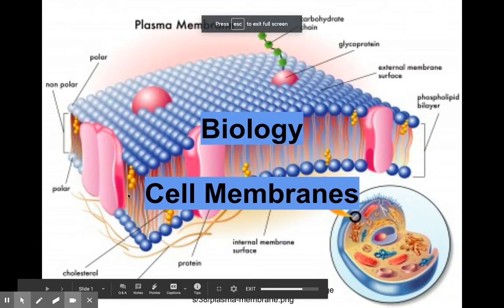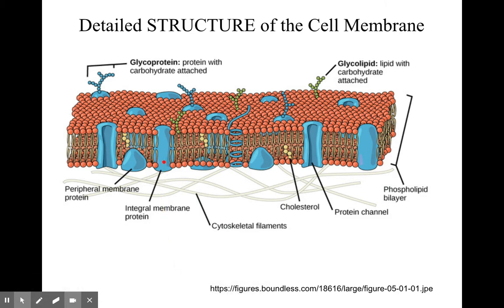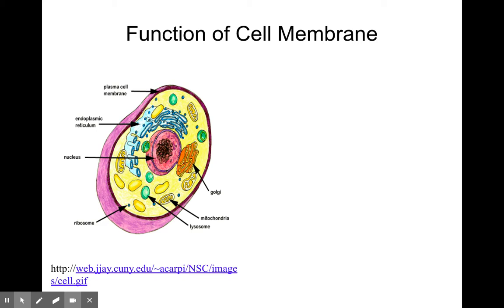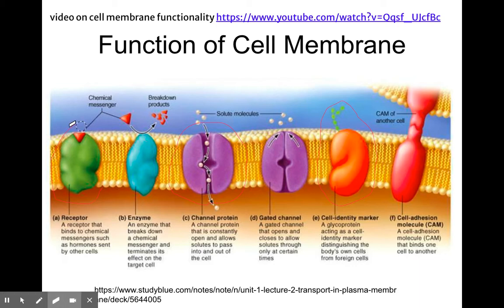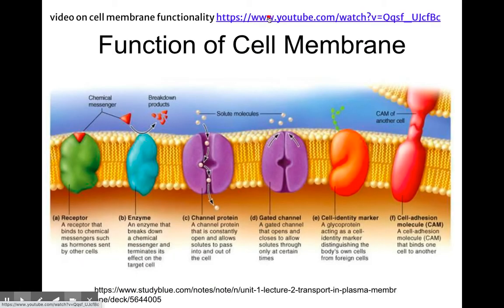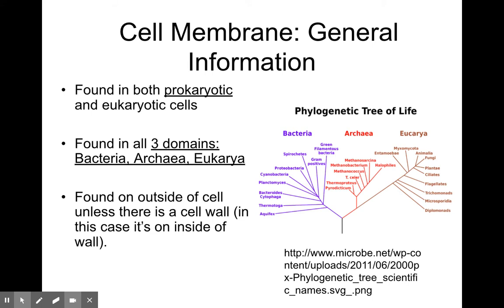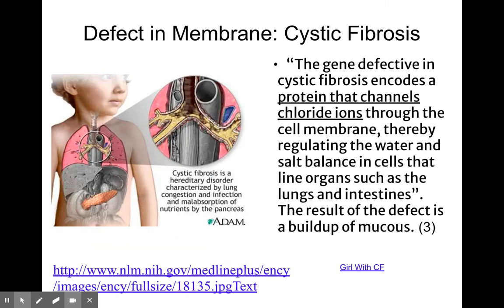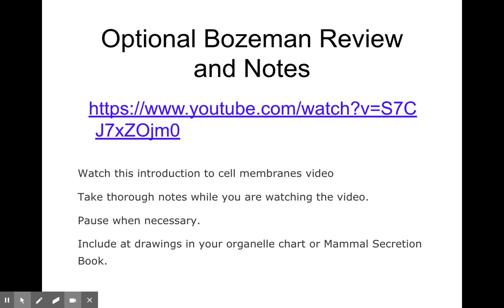Cell Membranes 2021